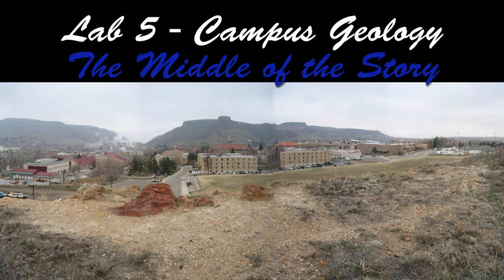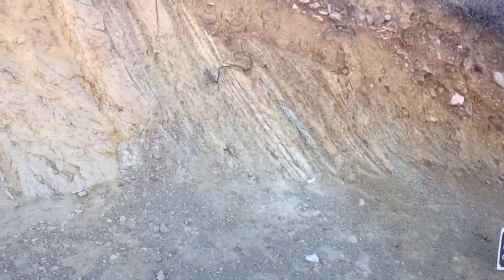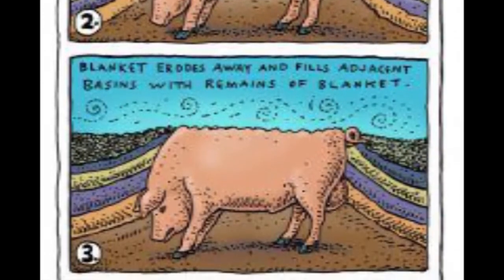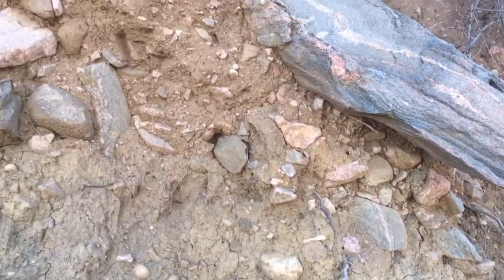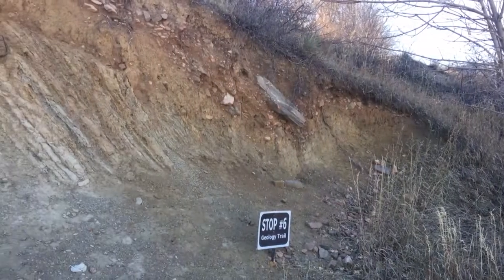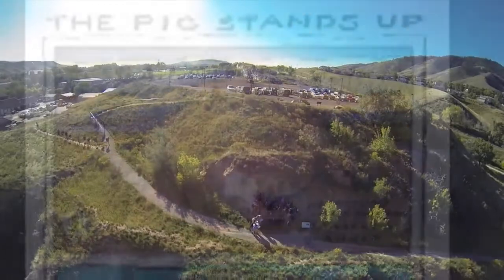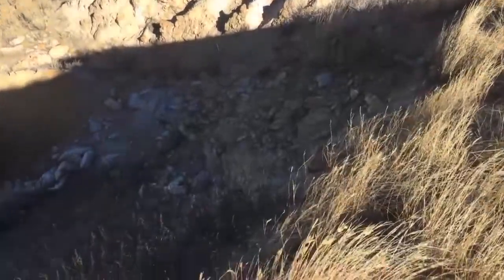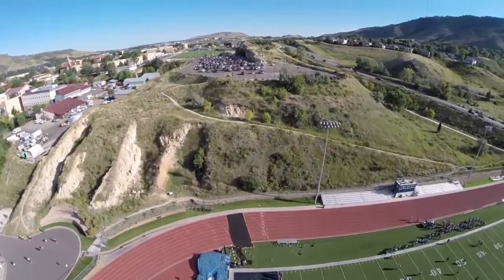CSM Campus Geology Tour Pt. 1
I dare anyone to find a university campus with better exposed geology.